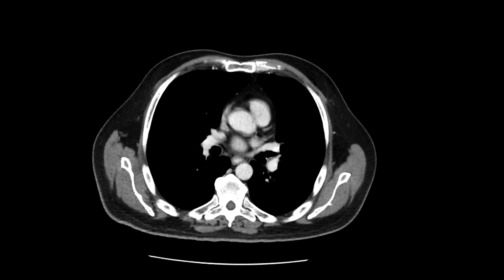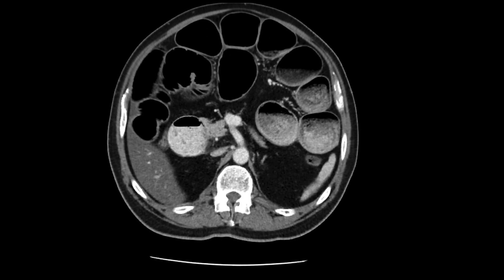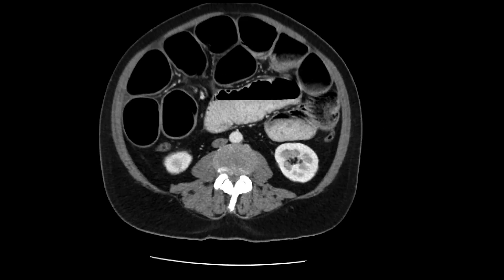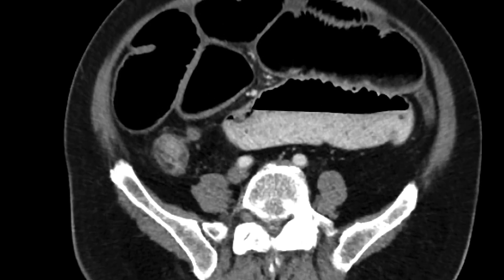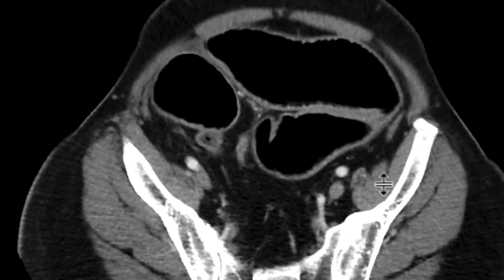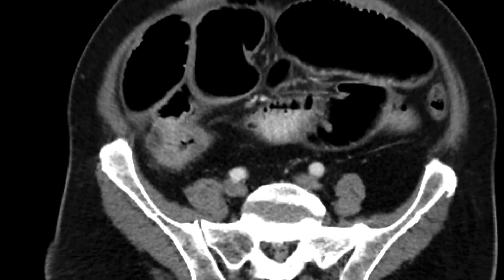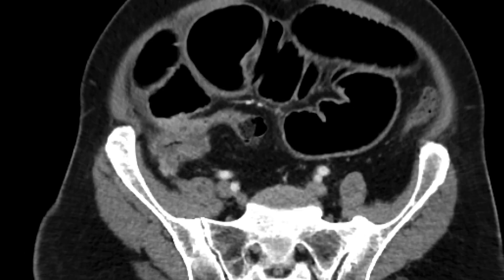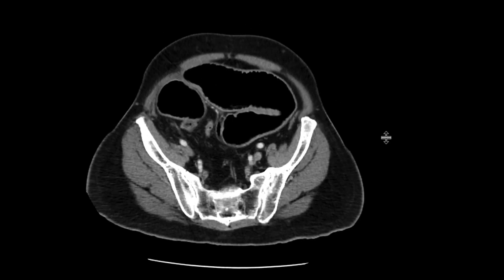Colon cancer with small bowel obstruction